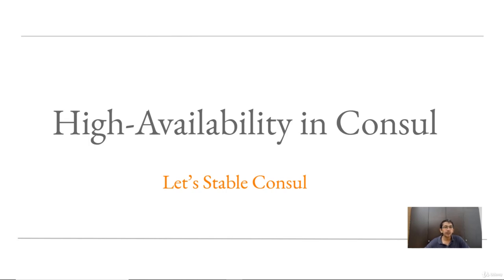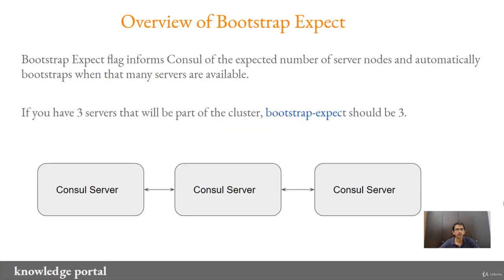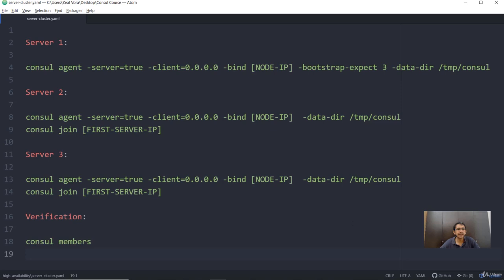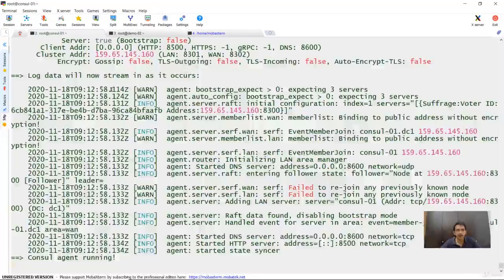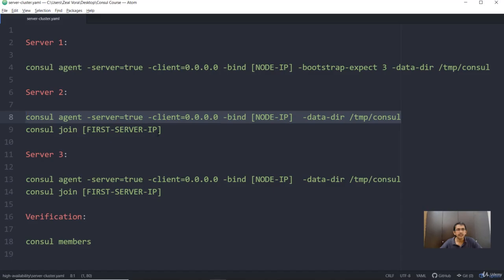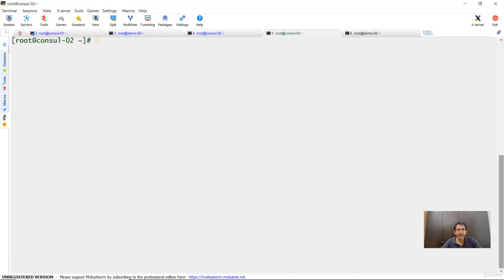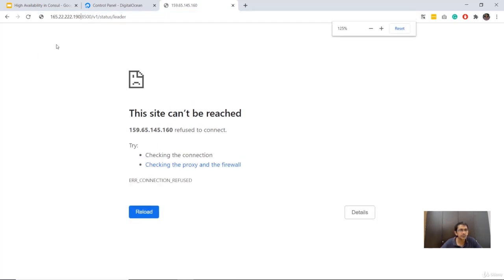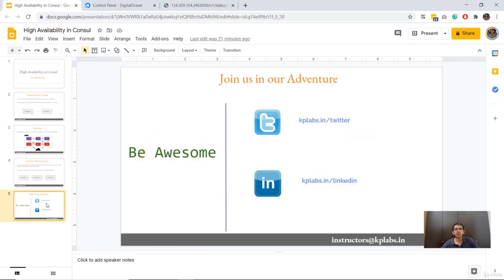6.2 Implementing High Availability in Consul || CourseWikia.com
Title: "Implementing High-Availability in Consul" --- [CourseWikia.com] ---

1. Introduction (0:00 - 0:45):
The video begins with an introduction to the concept of high availability (HA) in Consul. The instructor explains why high availability is crucial for ensuring that services remain accessible and resilient in the face of failures, especially in distributed systems.

2. Understanding High-Availability in Consul (0:45 - 2:30):
This section covers the fundamentals of how high availability is implemented within Consul. The instructor discusses the role of multiple Consul servers, the importance of leader election, and how Consul ensures that services remain available even when individual components fail.

3. Configuring Consul for High-Availability (2:30 - 5:00):
The video provides a practical guide on how to configure Consul for high availability. The instructor demonstrates how to set up multiple Consul servers, configure server redundancy, and ensure that the Consul cluster can automatically recover from node failures. This segment includes step-by-step instructions to help viewers implement HA in their own environments.

4. Best Practices for High-Availability (5:00 - 6:30):
The instructor shares best practices for maintaining high availability in a Consul environment. Topics covered include monitoring server health, setting up automated failover mechanisms, and ensuring that data remains consistent across the cluster. These best practices are essential for maintaining a robust and resilient Consul deployment.

5. Real-World Applications and Benefits (6:30 - 7:15):
This part of the video explores the real-world benefits of implementing high availability in Consul. The instructor discusses how HA can improve system reliability, reduce downtime, and provide a better user experience. Examples of high availability in action are provided to illustrate its impact.

6. Conclusion (7:15 - 7:33):
The video concludes with a brief summary of the key points covered, emphasizing the importance of high availability in maintaining a stable and resilient Consul cluster. The instructor encourages viewers to implement the strategies discussed to ensure their systems remain available even under adverse conditions.

This video serves as a practical guide for IT professionals, system administrators, and DevOps engineers who want to implement high availability in their Consul environments to enhance reliability and minimize downtime.